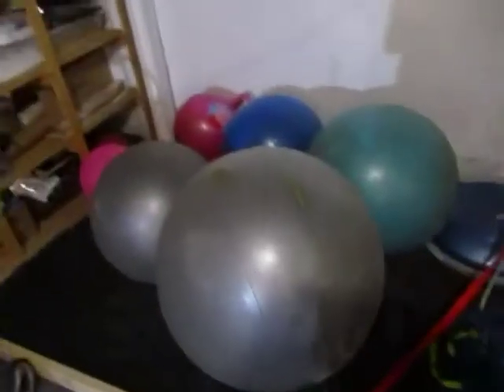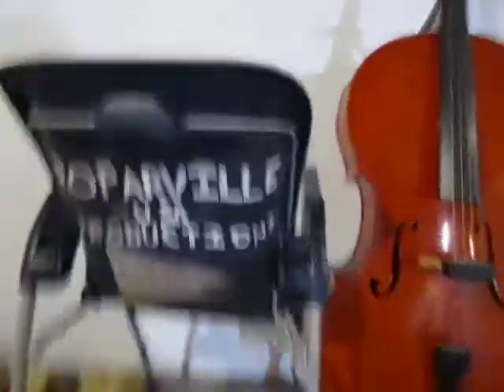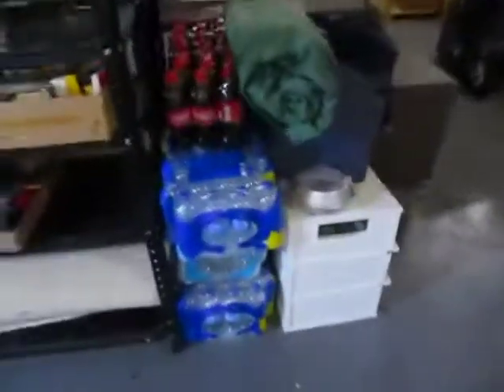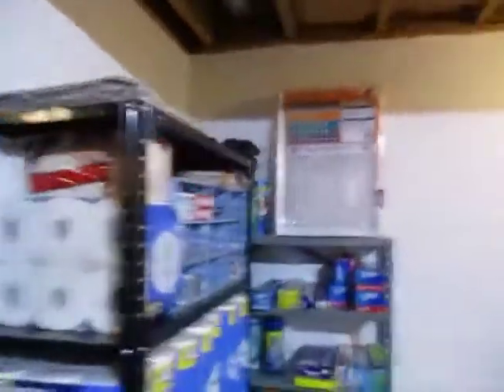Silencing The Myths